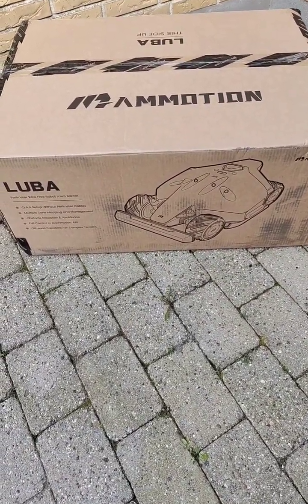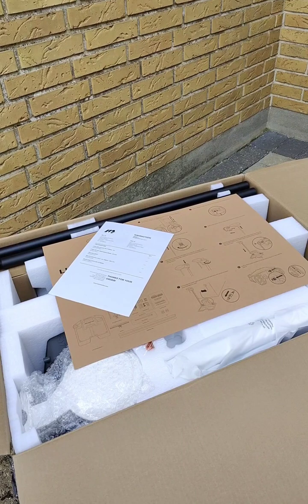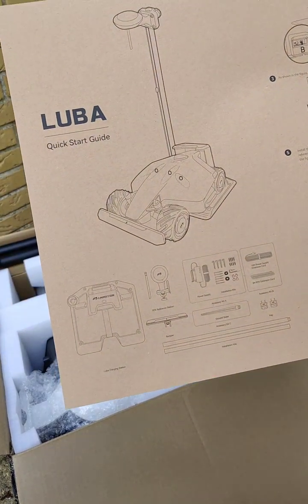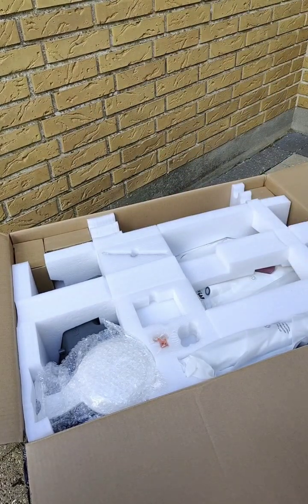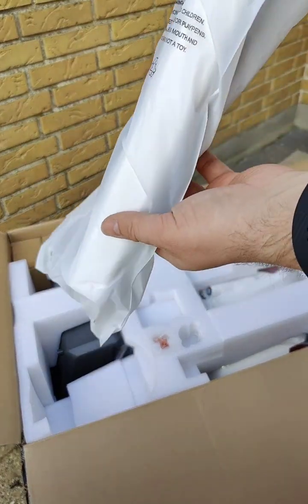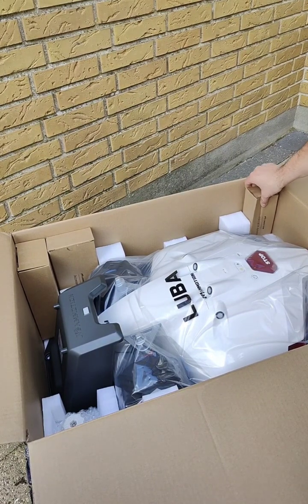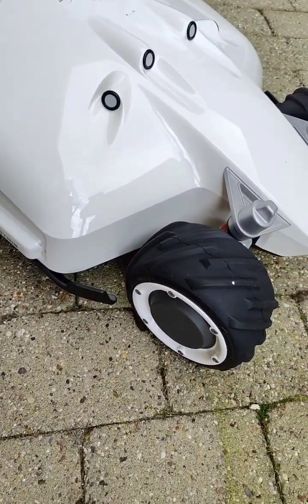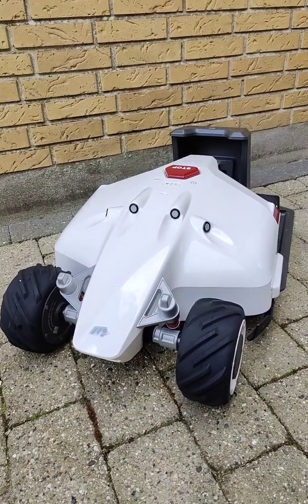Luba unboxing - The awesome wire free robotic lawn mower.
Unboxing the brand new Luba robotic wire free lawn mower from Mammotion Tech.